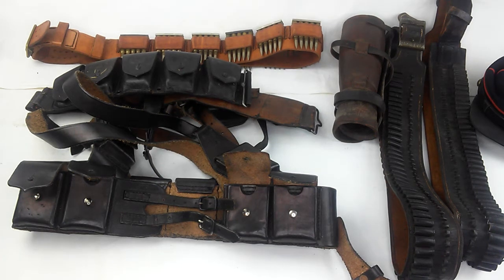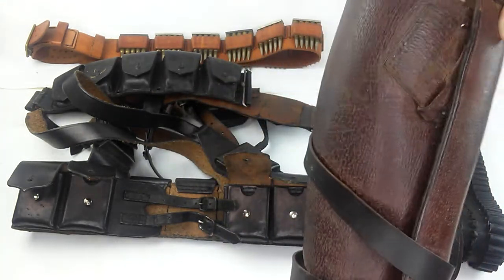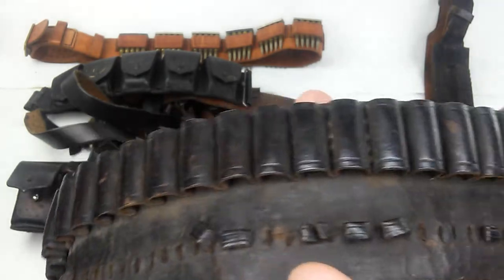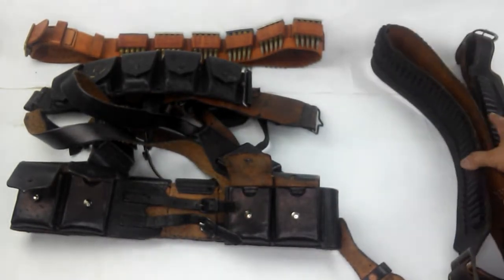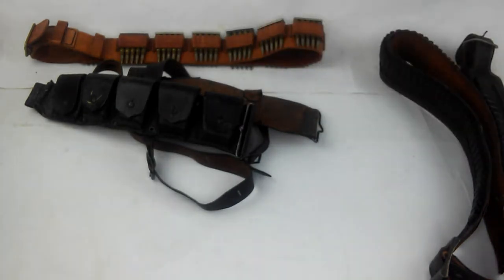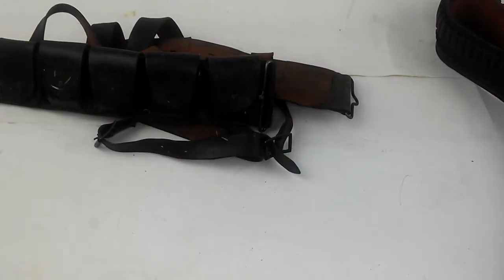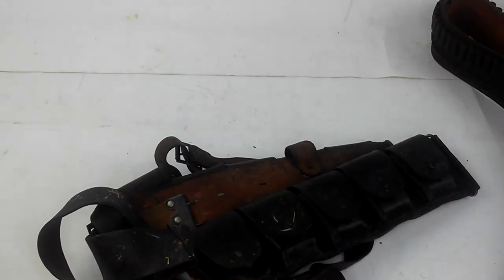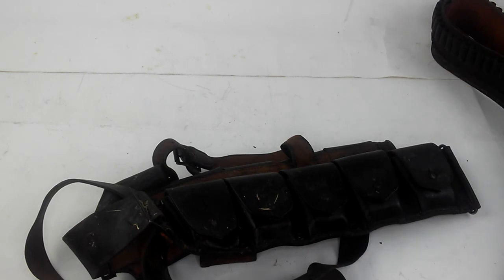photograph books of the mexican revolution part 3 my equipment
showing off my original and stuff I made gear.